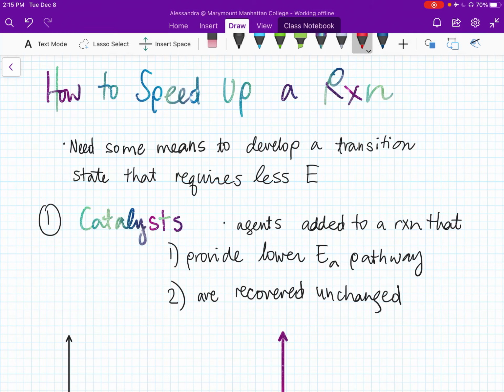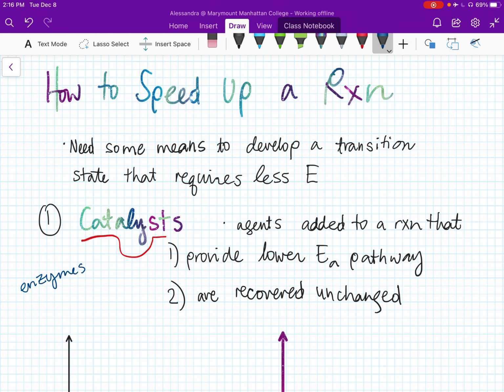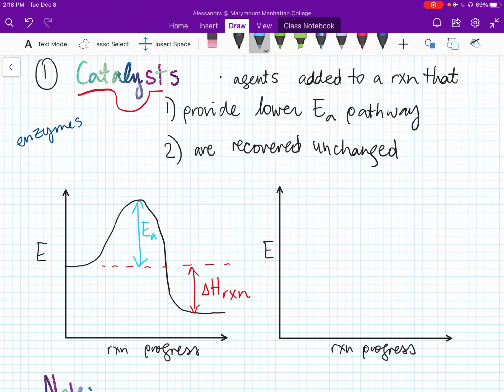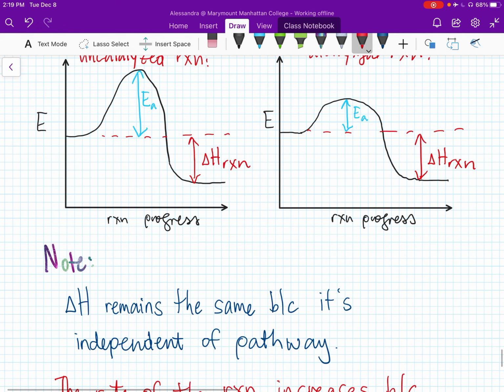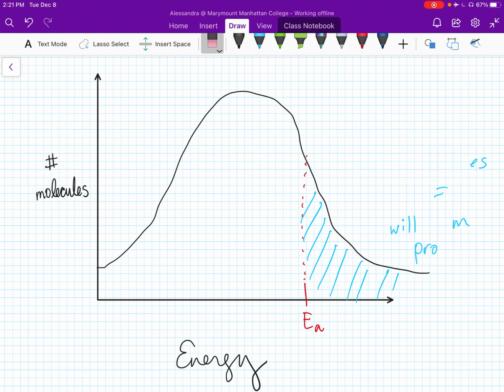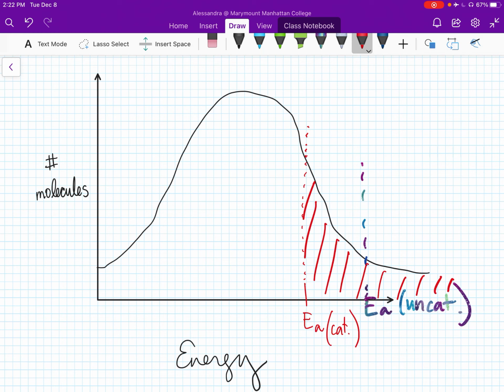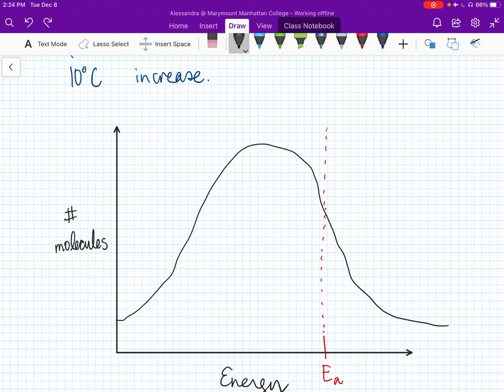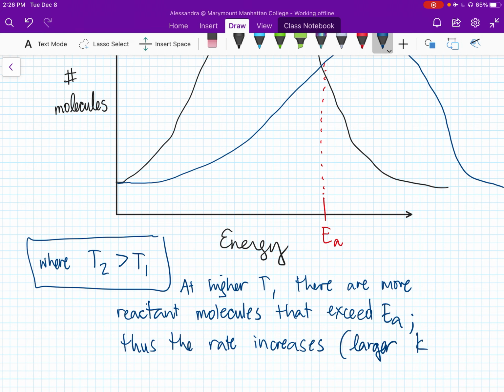How to Speed up a Chemical Reaction